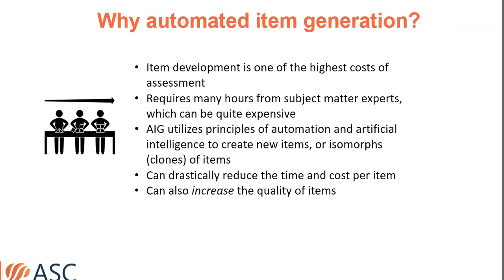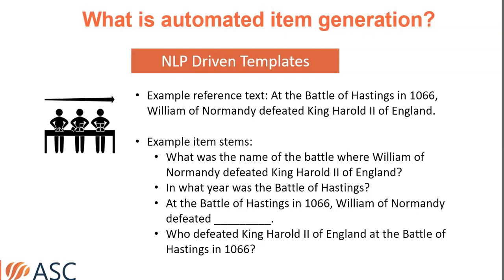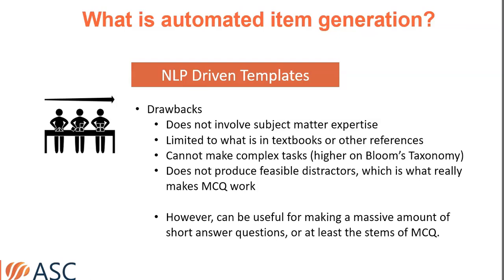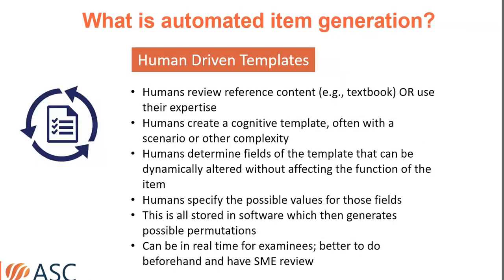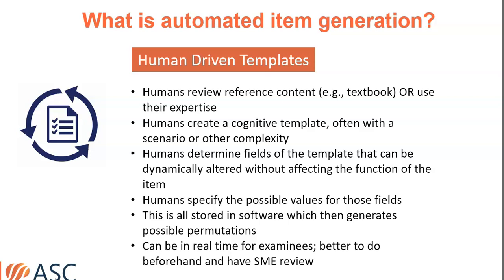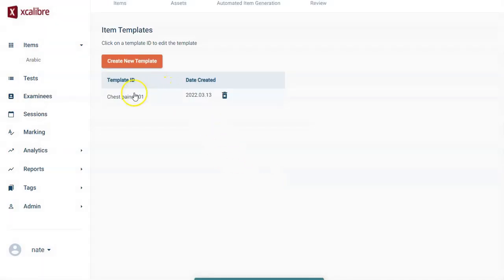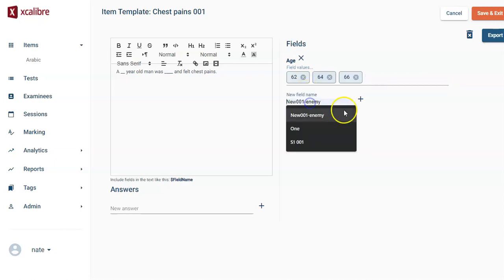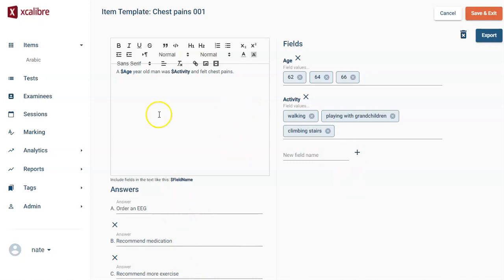Introduction to Automated Item Generation (AIG)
What is automated item generation (AIG)?  This video provides an overview of the two types of AIG and then an instructional demonstration of AIG software.